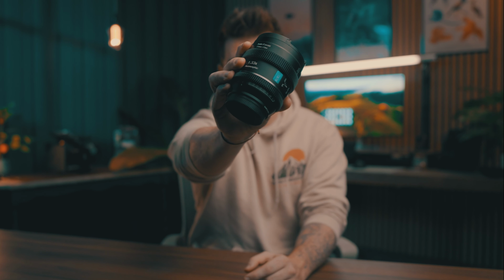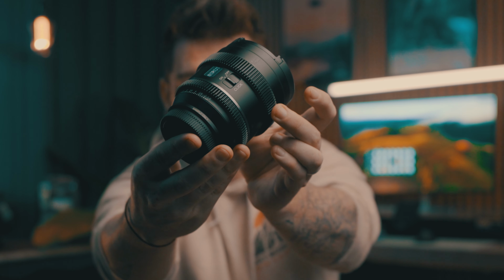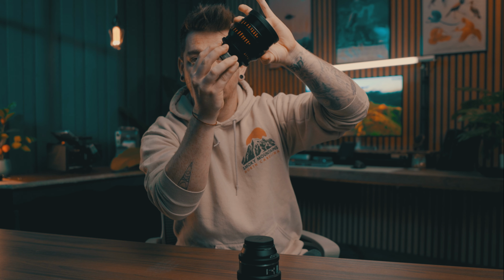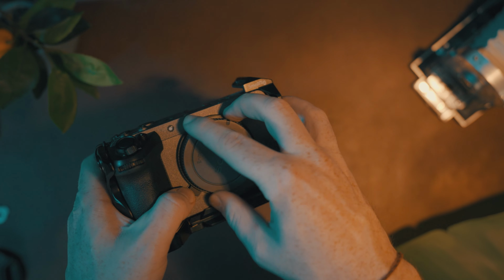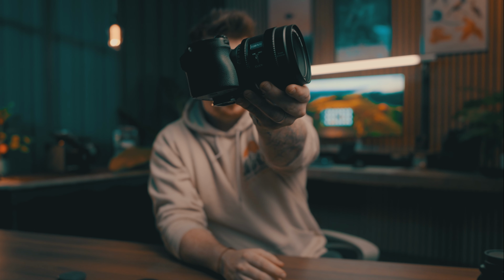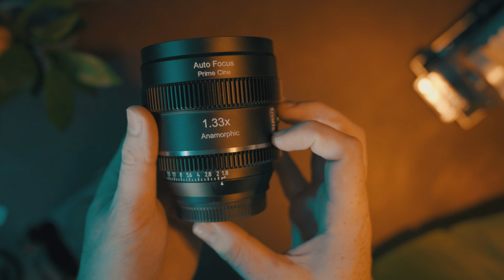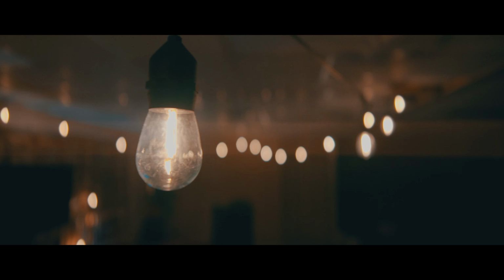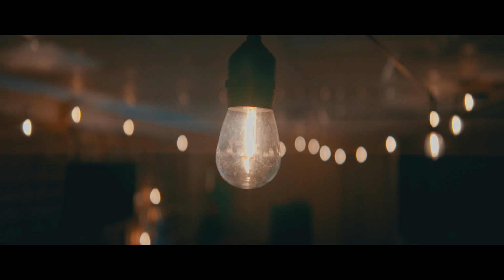The BEST Anamorphics for Sony APSC? (ZVE10 / a6700 / FX30) Sirui 20mm T1.8 Anamorphic AUTOFOCUS!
In this video, we review the Sirui 20mm T1.8 Anamorphic lens with AUTOFOCUS, is it the best budget option for beginner photographers and videographers? Learn how this affordable anamorphic lens elevates your camera gear, offering stunning cinematic shots and smooth autofocus for new YouTubers. Perfect for those starting their photography /videography journey!

My Youtube Filmmaking Kit:

CAMERAS & LENSES:
Sony fx30
Sony a6700
Sony 20mm f1.8
Sigma 16mm f1.4

AUDIO:
Senheiser MKH416
Blue BlueBird Mic
Podtrac P8

LIGHTING:
Zhiyun Molus X60 RGB
Aputure Amaran 100d
Aputure Amaran 60x
Giant Softbox
Smallrig Tripod
Nanlite Pavotube T8-7X (x2)
GVM Panels

A great source for music for your videos is Audiio!